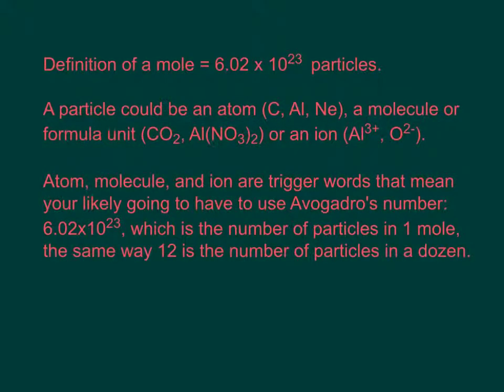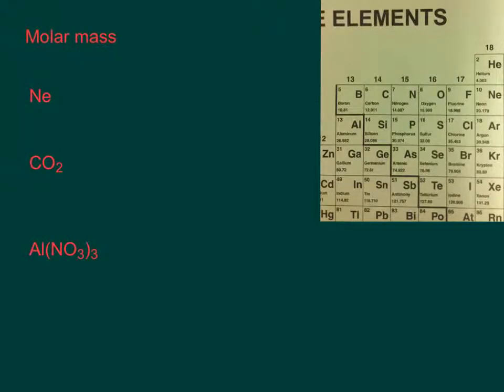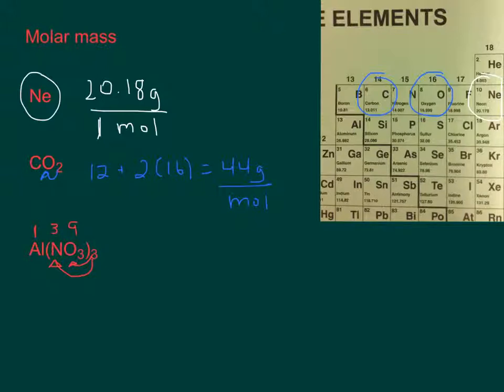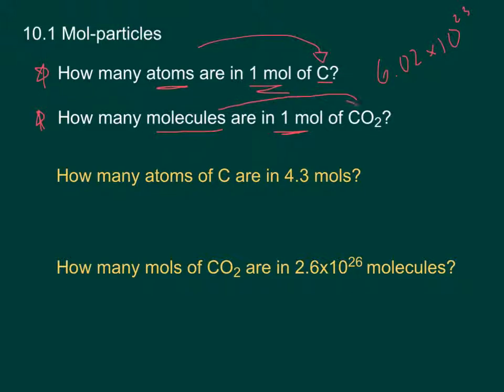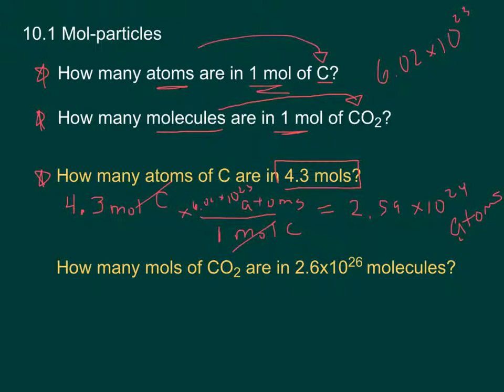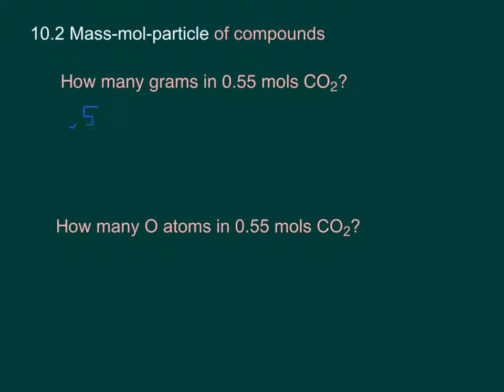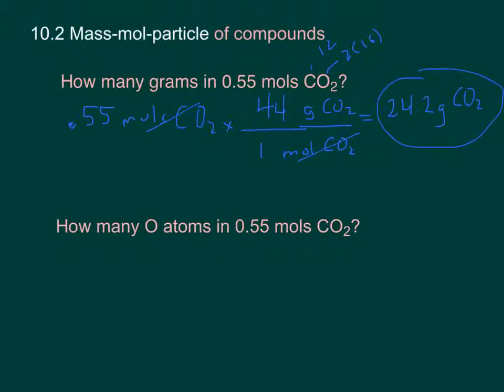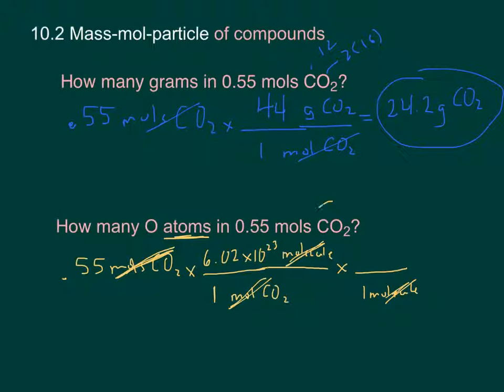ch 10 part 1 review